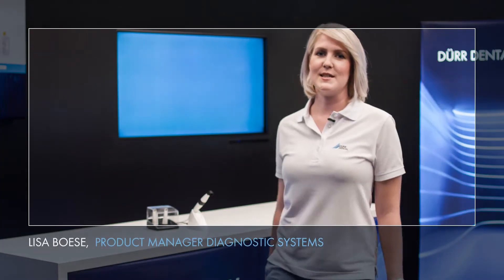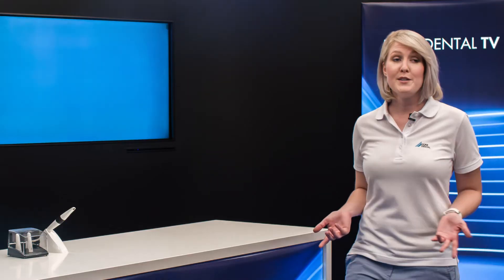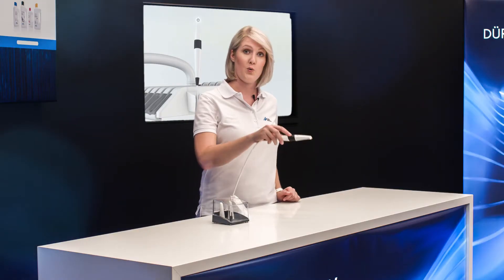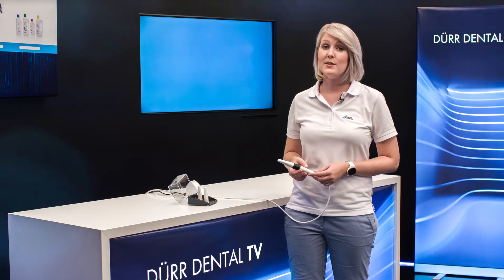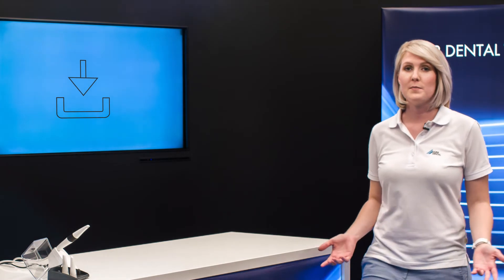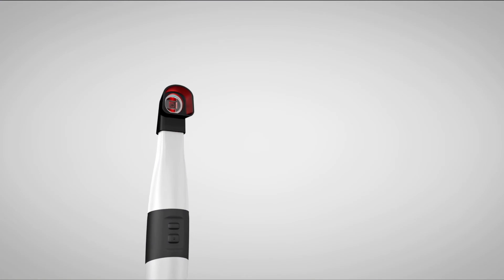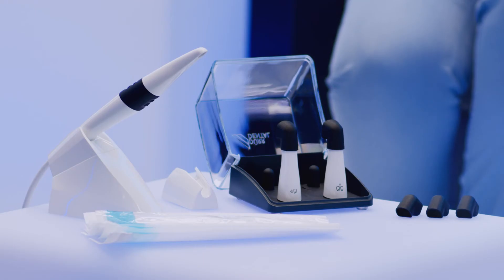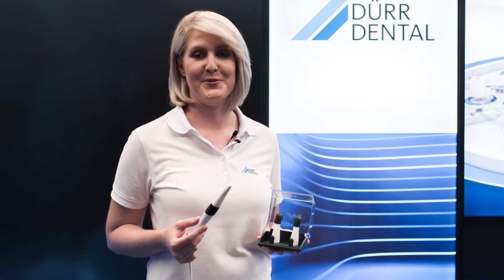VistaCam iX HD Smart, Intraoral camera by DÜRR DENTAL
0:00​ Intro
0:16 Main Features
1:25 Hygienic sleeves
1:57 Acquisition
2:47 Interchangeable Heads
3:03 Proof Head
4:23 Spacer
4:55 Proxi Head
5:56 Scope of delivery
6:10 Imaging App
7:01 Summary

This is what matters:
• Brilliant image quality even in video mode
• Simple visualisation promotes patient understanding
• Software evaluation to detect caries lesions and display plaque(Proof interchangeable head)
• Diagnostic aid for detection of proximal caries – without anyradiation exposure (Proxi interchangeable head)
• Diagnosehilfe bei Approximalkaries – ohne Strahlenbelastung (Proxi-Wechselkopf)
• Ergonomic design with simple and well thought-out workflows

DÜRR DENTAL SE was founded in 1941 by the brothers Karl and Wilhelm Dürr from Gechingen in the Black Forest as a precision mechanical workshop in Stuttgart. Today, the company is headquartered in Bietigheim-Bissingen. Here, approximately 475 people are employed in the areas of production, research and development, purchasing as well as sales and marketing. The DÜRR DENTAL Group currently has over 1,300 employees worldwide, achieved a turnover of over 270 million euros in 2019 with customers in over 138 countries. "I am pleased to be able to look back on soon to be 80 years of corporate success, and I am confident about the future," says Martin Dürrstein, CEO of DÜRR DENTAL SE. Because for decades the name DÜRR DENTAL has stood for progress and innovation in medical technology. Many standards in modern practices go back to developments of the company. In 2021, the family-owned company will celebrate its 80th anniversary.